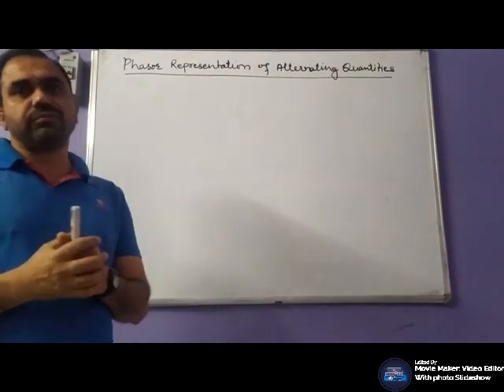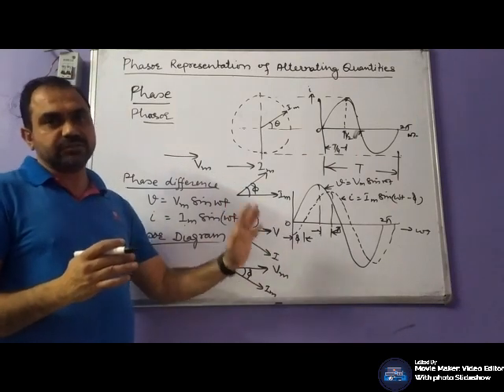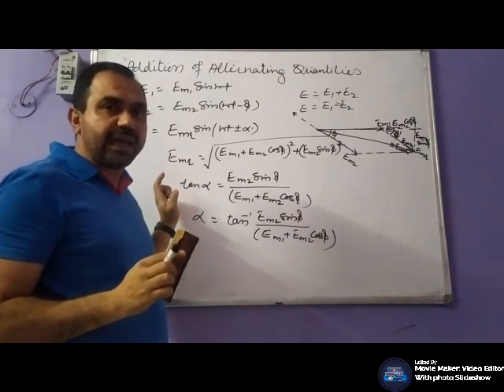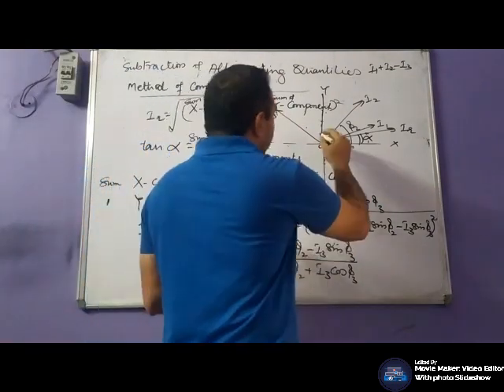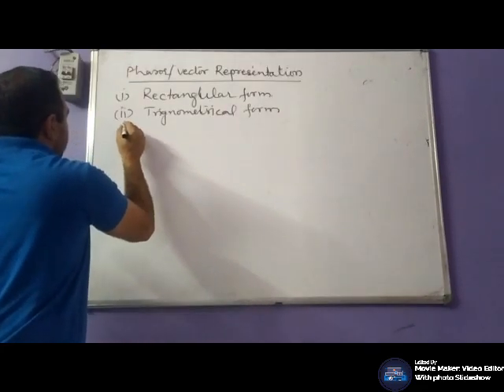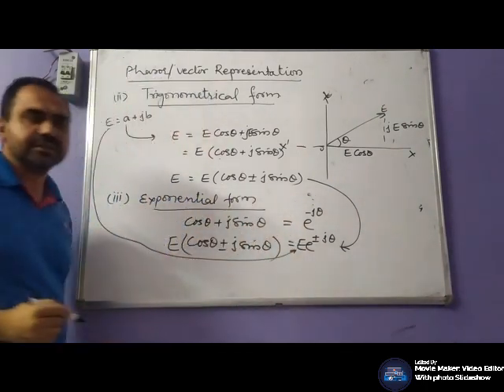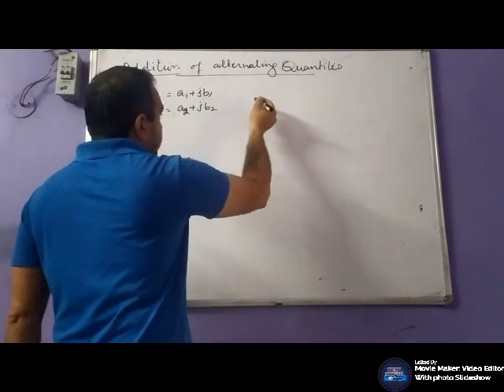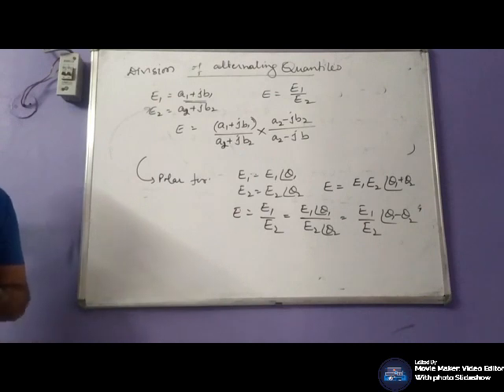Basic Electrical Engineering (AC Circuit) Lecture-2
Concept of Phasors: Rectangular & Polar, Trigonometric & Exponential
forms